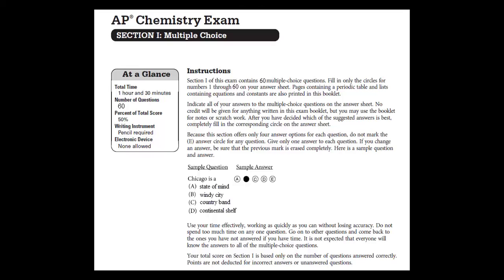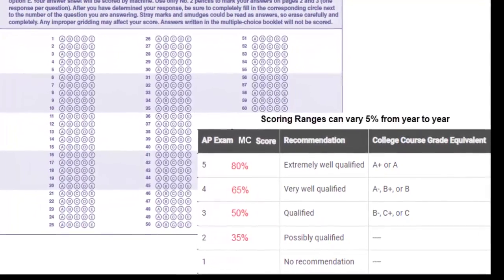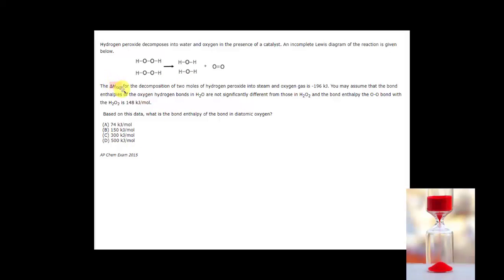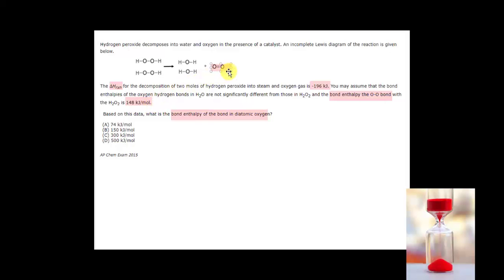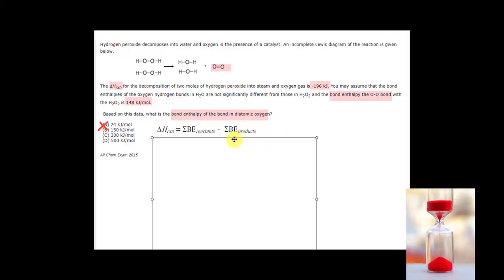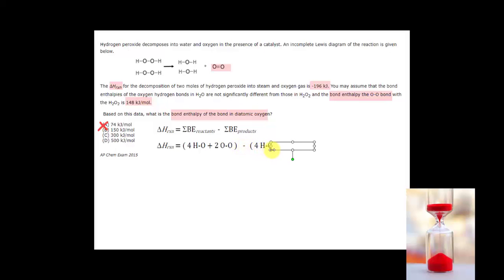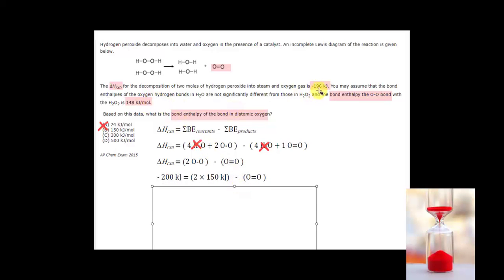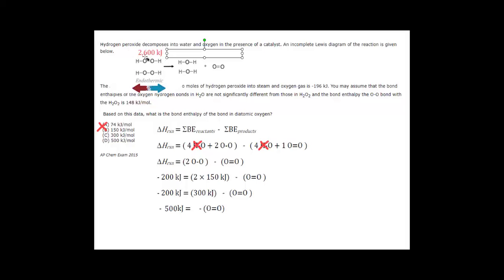AO17 AP Chem Exam Mutiple Choice Question Retired